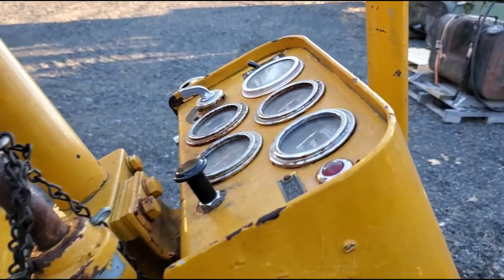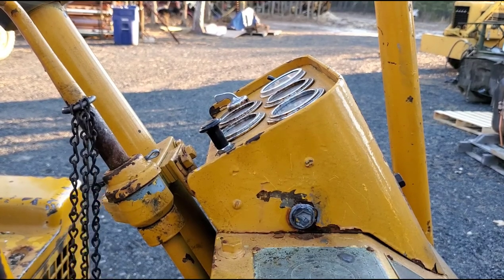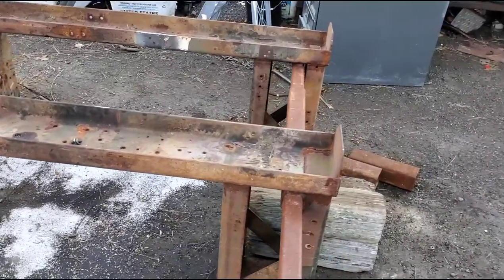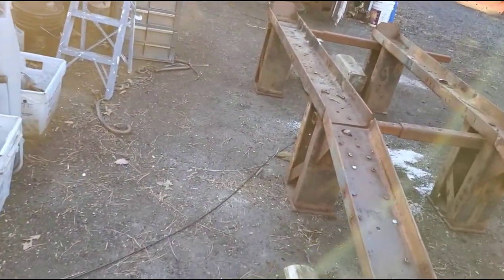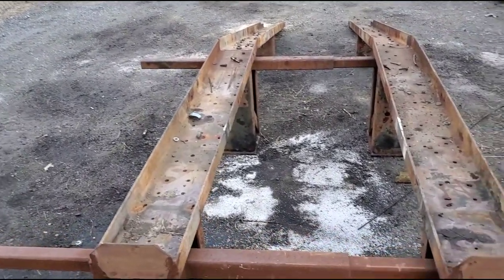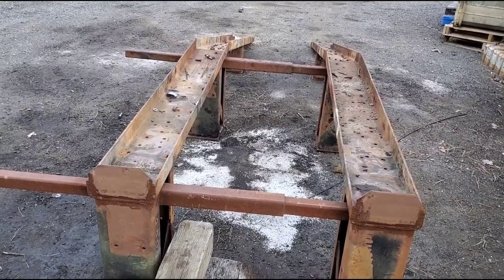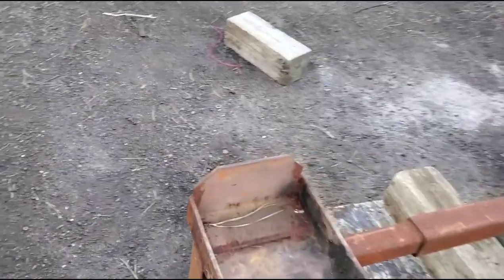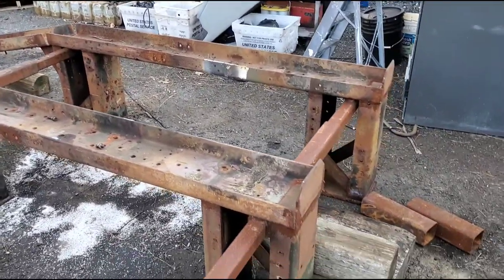DIY Forklift Maintenance & Repair RAMP / Work Stand, And Choke Cable Repair.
I show you a quick mod to make my newly installed choke cable work better, and also go over the drive on work stand repair ramp I built last year out of repurposed materials.